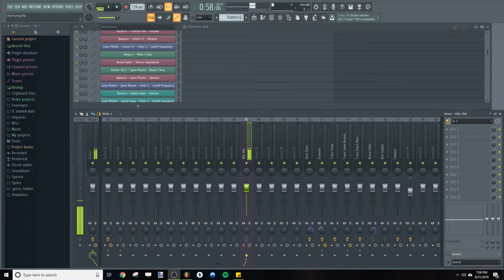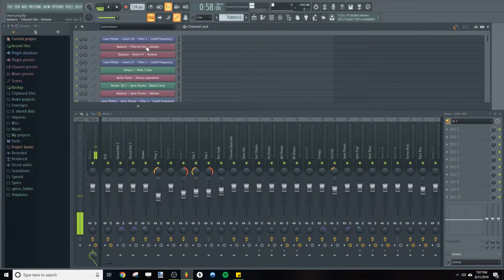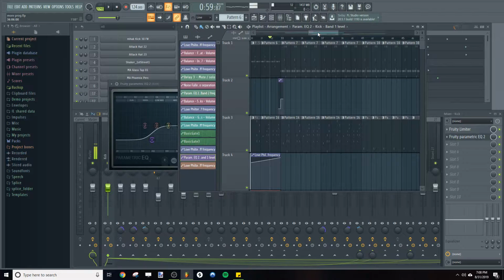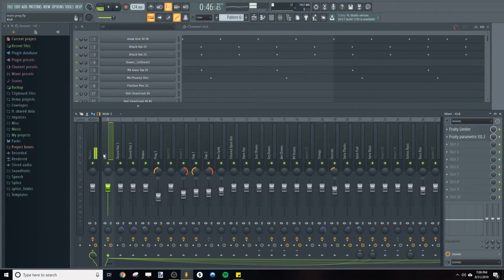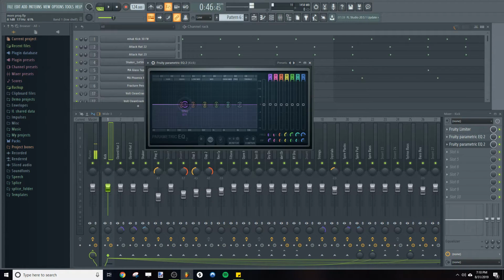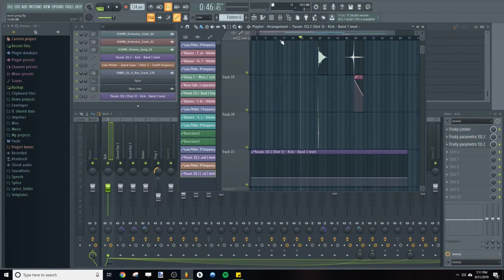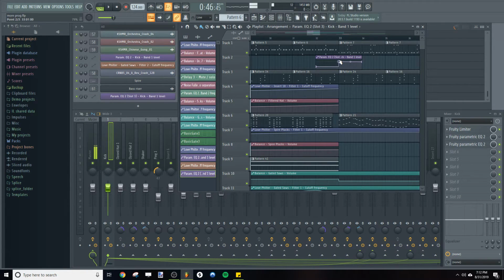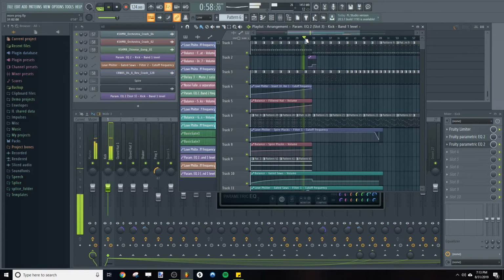Give Your Transitions Extra Power with This Kick Automation Technique in FL Studio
In this tutorial, we'll step through a technique many producers use to add an element of surprise to your track by automating a low shelf filter on the kick mixer track. Check out the full Fruity Parametric EQ 2 tutorial below. (Pro Tip: Turn the video playback speed up to 1.25x)